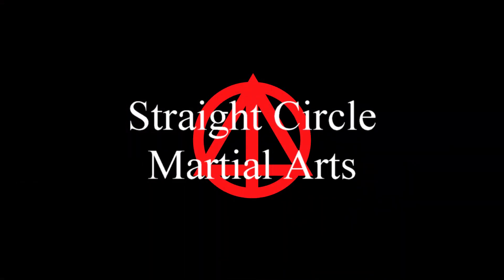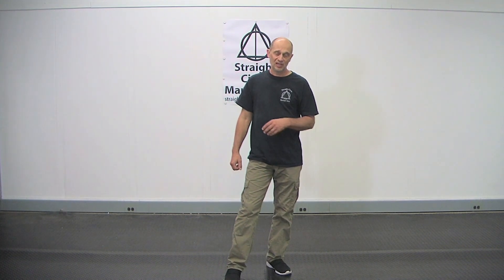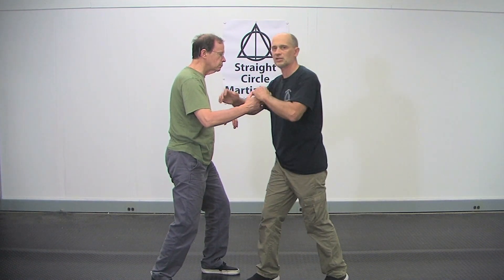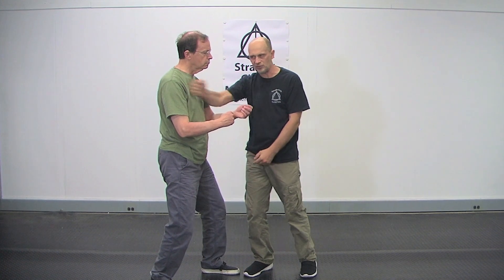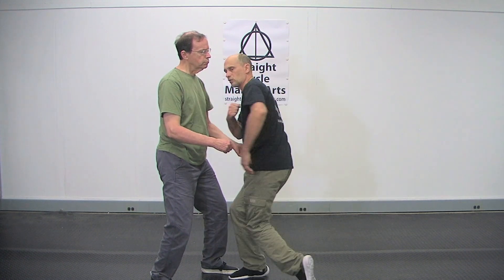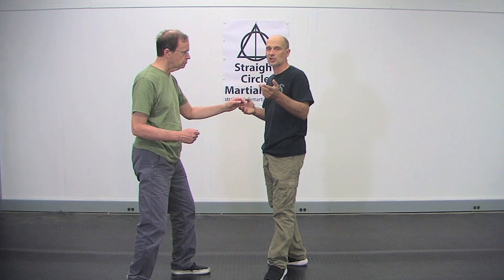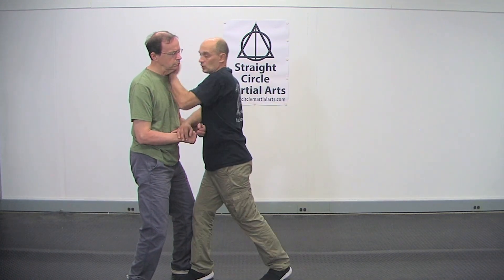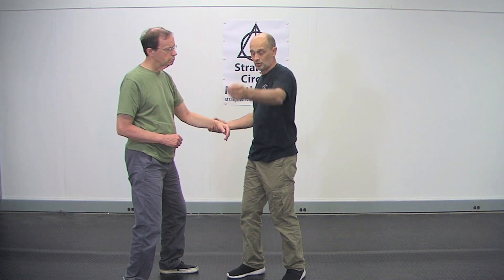How to make your backfist more powerful and precise.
Learn how to add more power and how to hit off odd angles with your backfist.